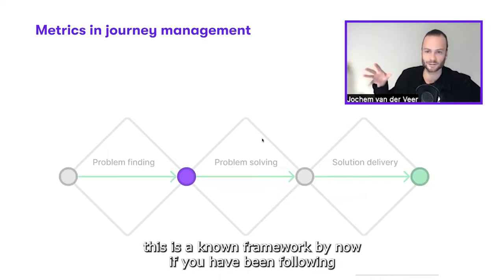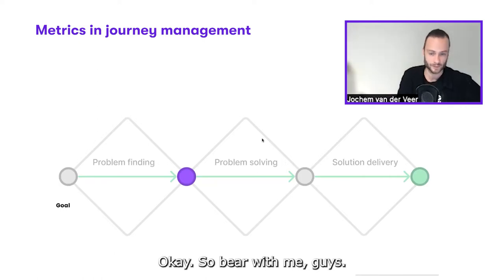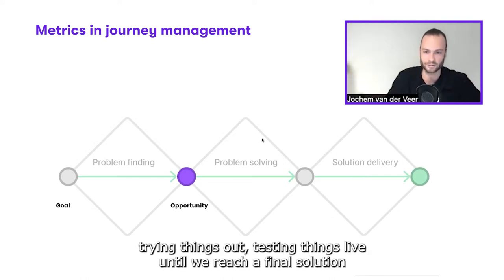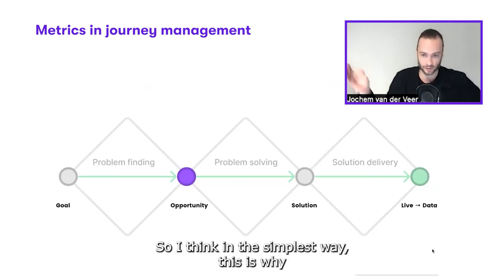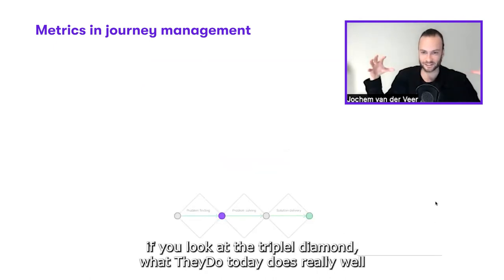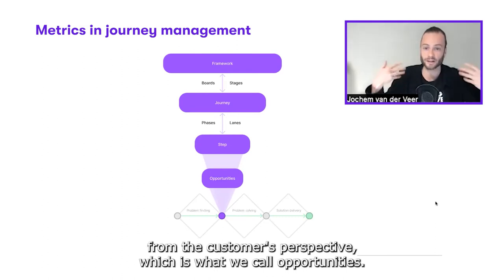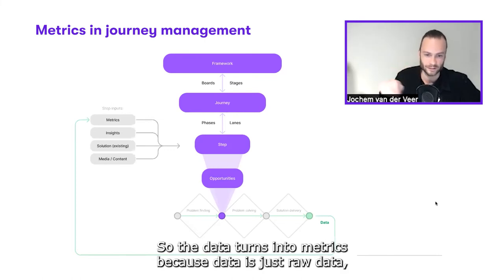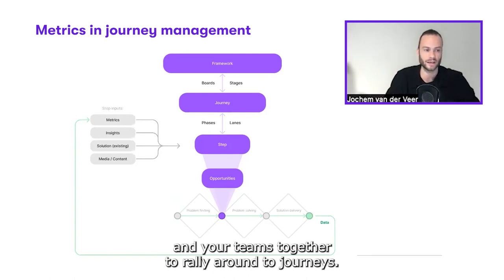Redefining Journey Management - CX metrics in relation to the best practice of the triple diamond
Co-Founder and CEO Jochem van der Veer starts off with a short recap on where in the best practice of Journey Management the CX metrics sit exactly and how they are influenced.